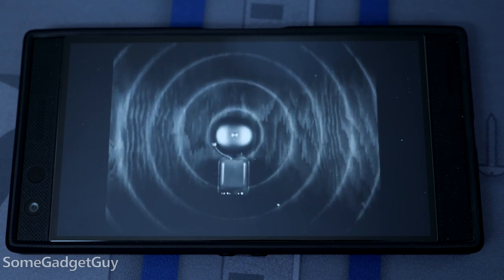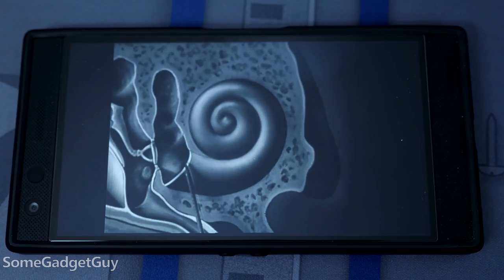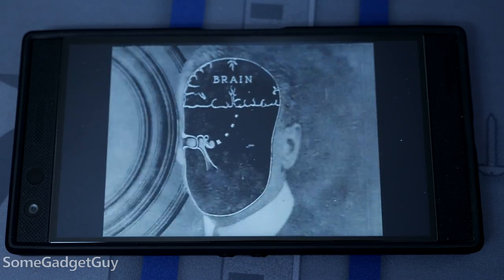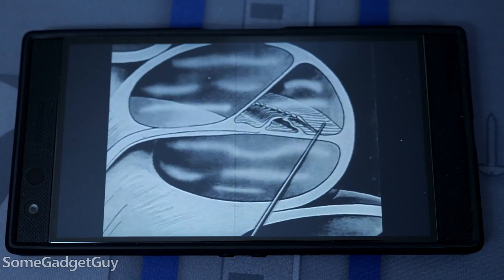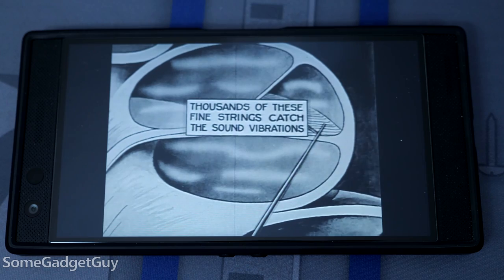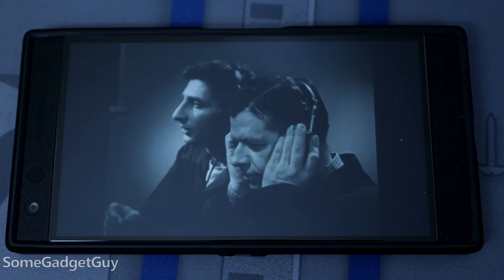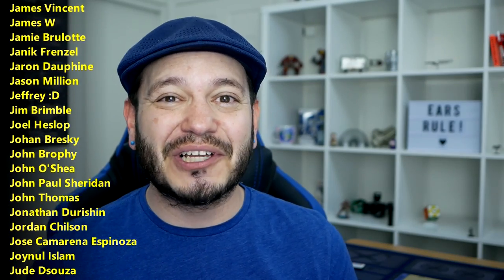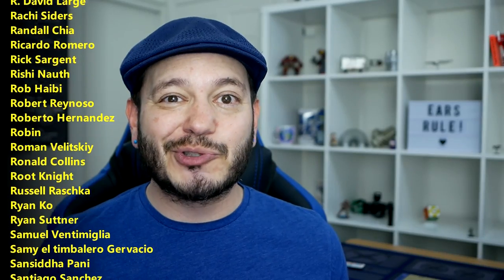2020Hearing: How your ears work! (With a little help from some old educational films!)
How the human ear works! Covering some of the basics for 2020Hearing, let's take a quick trip back to high school science class! How does sound get into your brain? Your ears are pretty remarkable. We should take care of them!